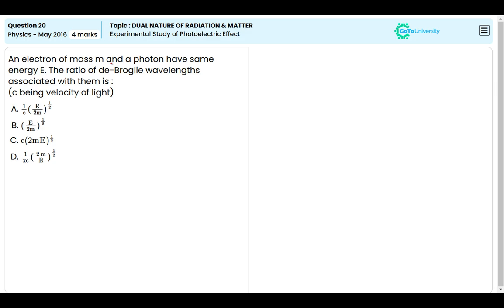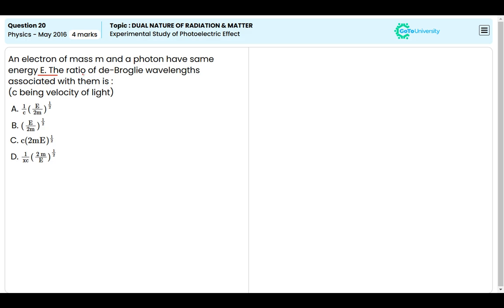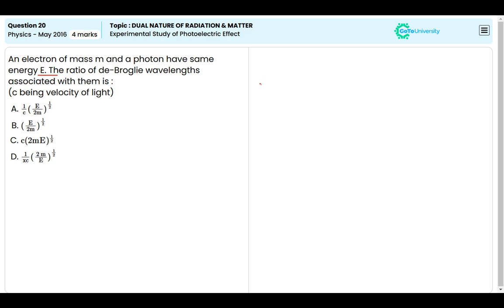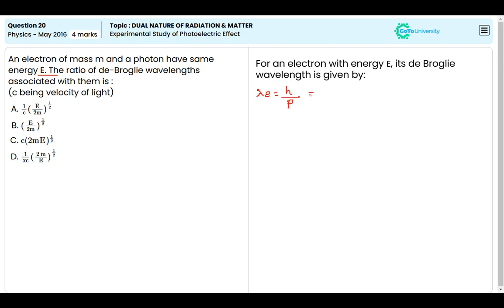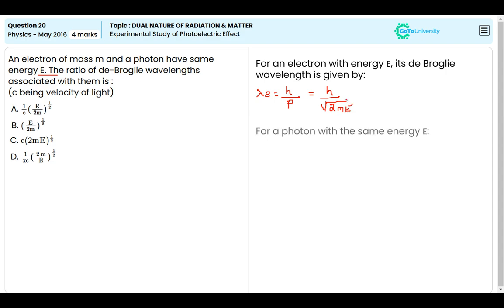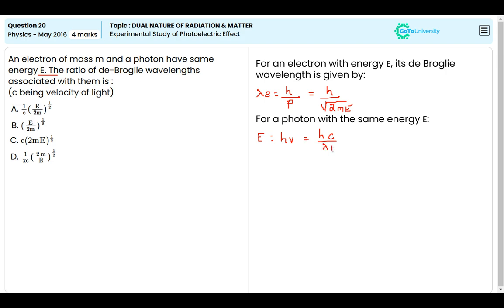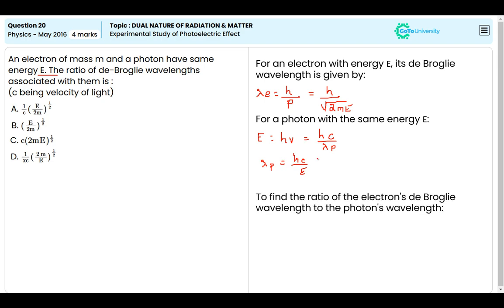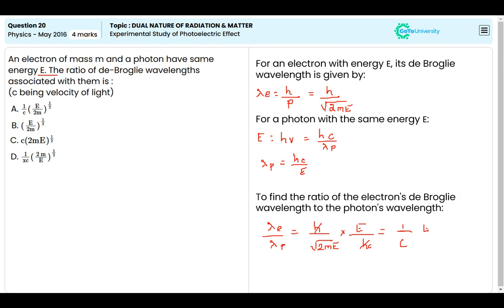NEET Physics Q20 May 2016: NEET Physics Understanding Experimental Study of the Photoelectric Effect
Topic Name: [DUAL NATURE OF RADIATION & MATTER] | [Experimental Study of Photoelectric Effect] | [Practice Test]